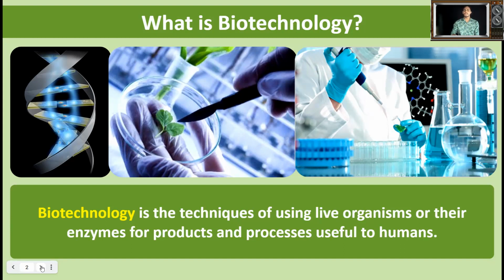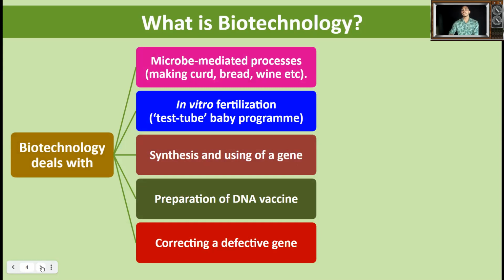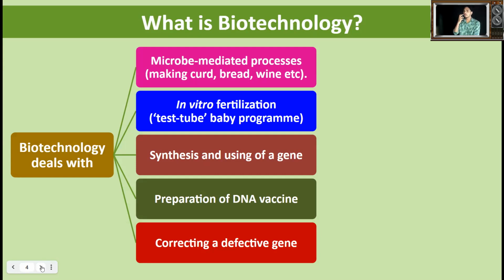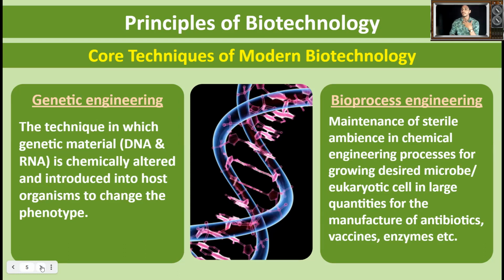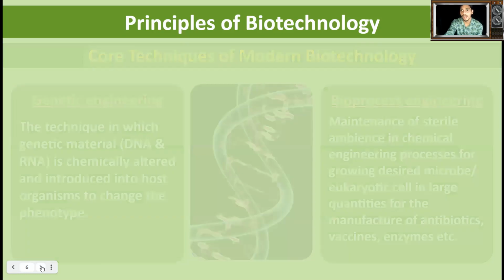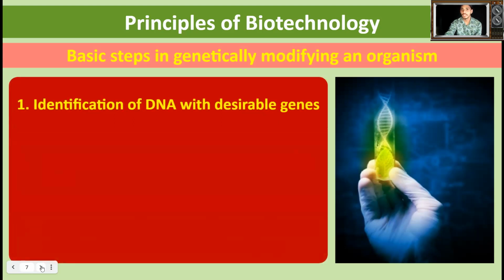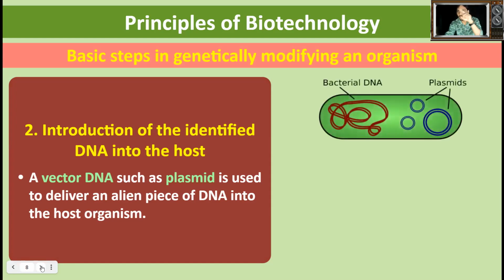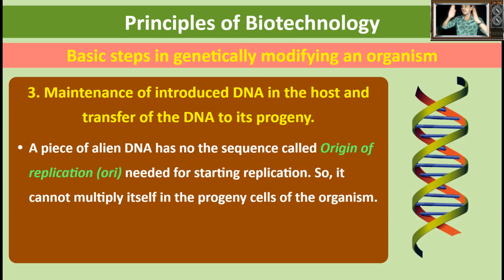What is Biotechnology ? || Basic concepts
Biotechnology is a very interesting and bomming  branch of Science. It combines the study of Biology with Technology. But question is that  how do we combine the two completely different fields?
So learn this via this video.